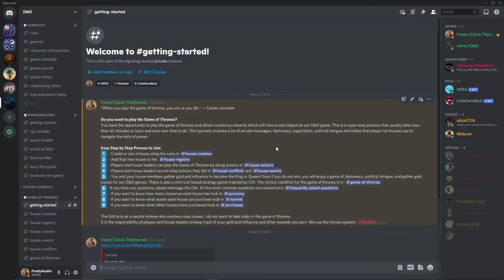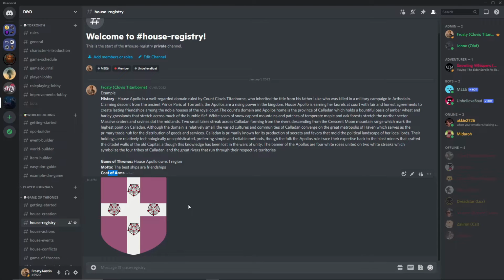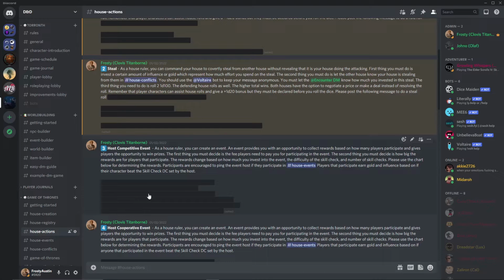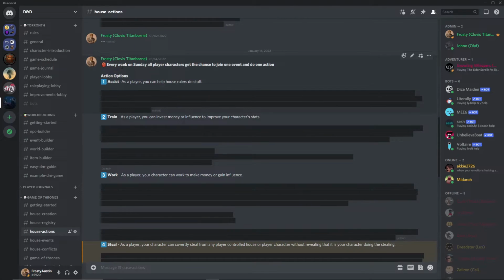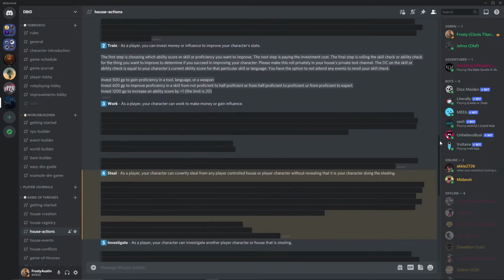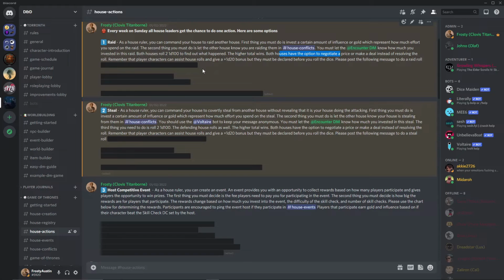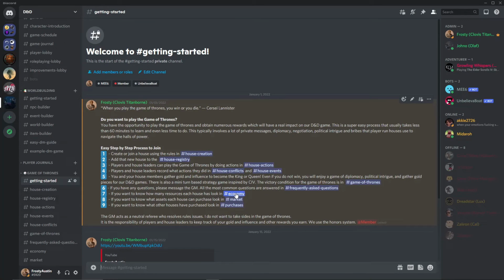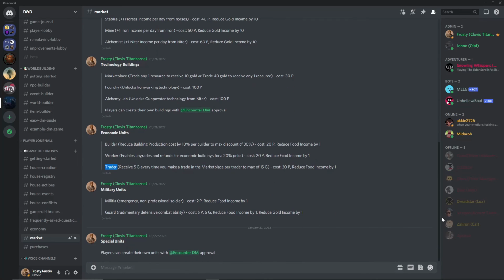D&D - Game of Thrones Tutorial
A tutorial to our discord server